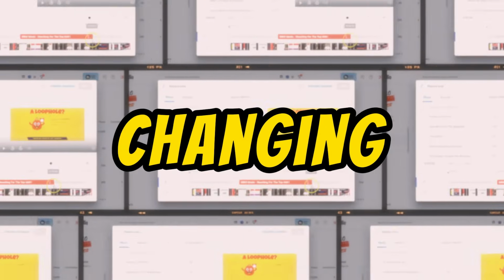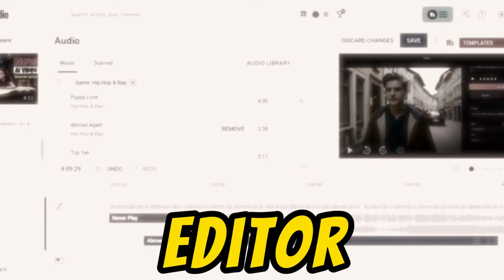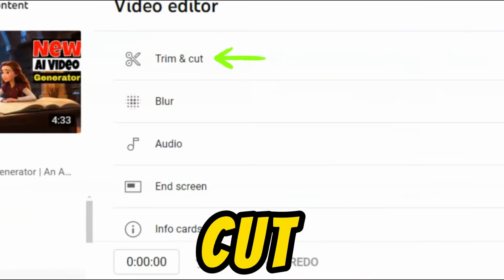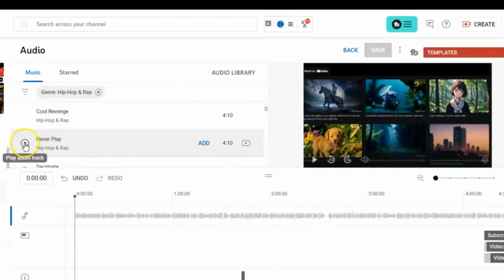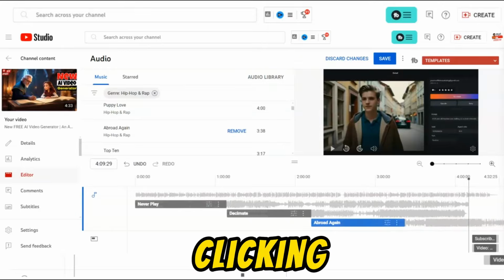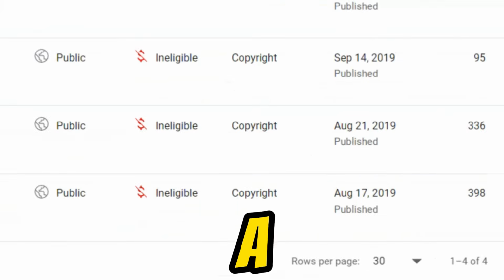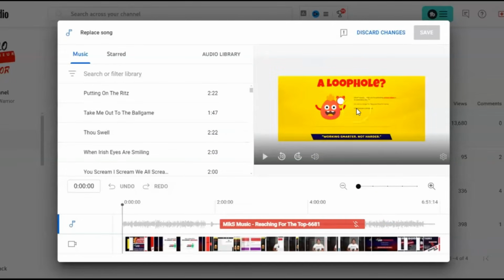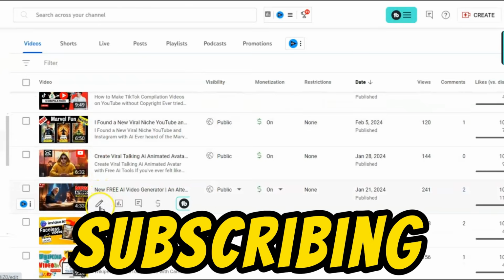How to Add or Replace Audio on YouTube after Upload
Have you ever thought of changing the audio of your YouTube video, I mean even after uploading it? if you have a music copyright claim on your video on YouTube or maybe you just want to add or replace the audio of an uploaded video on YouTube so you don't lose the views by deleting it. then this video is for you.

In this video I will show you how to use the built-in YouTube Video Editor to change audio in a YouTube video after uploading it.

00:00 Introduction
00:45 Adding Audio to Uploaded Videos
02:32 Replacing Audio to Uploaded videos